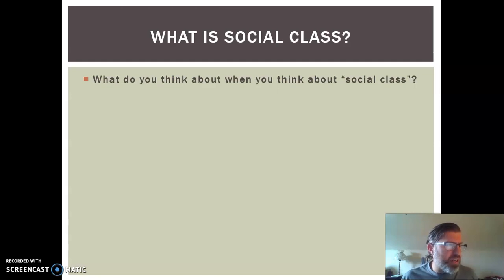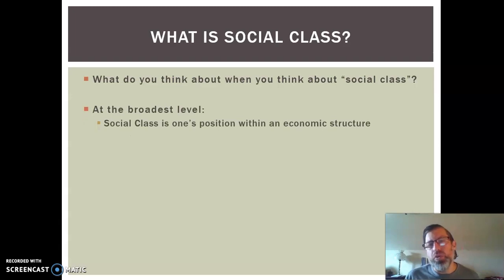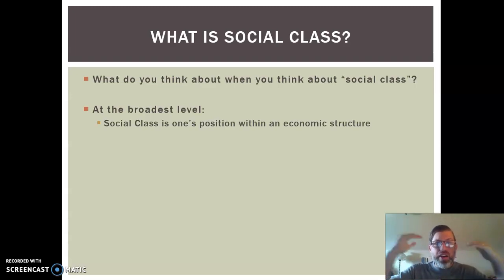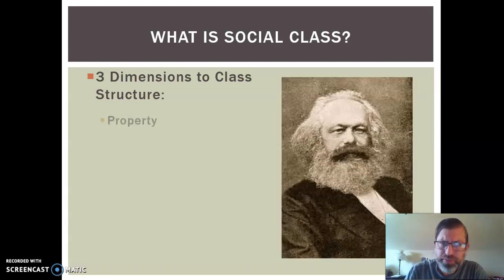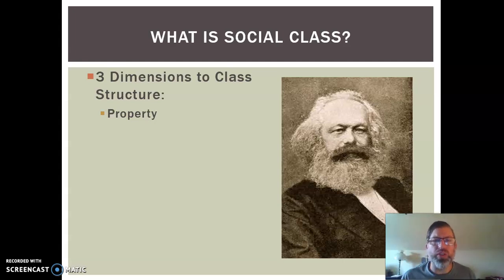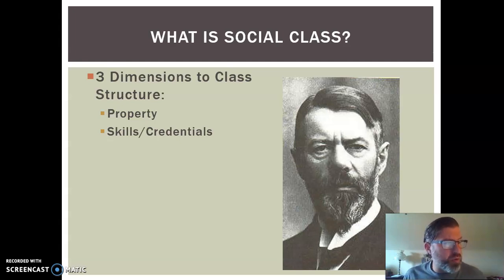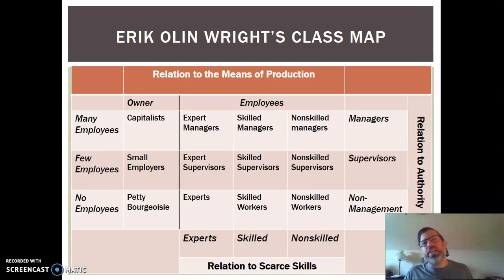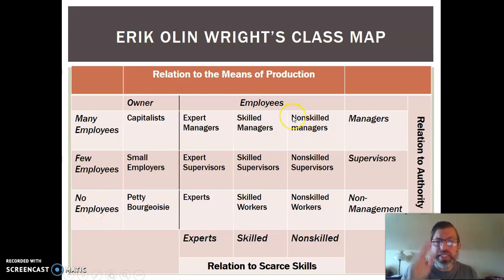Soci 1101: What is Social Class?